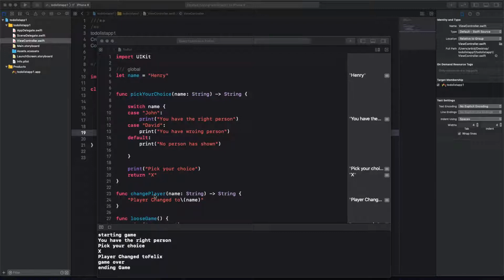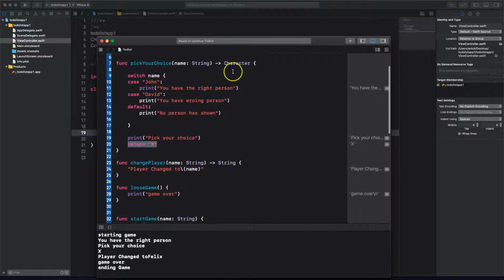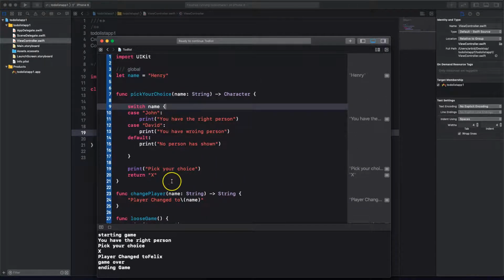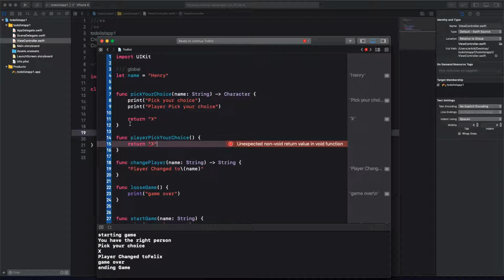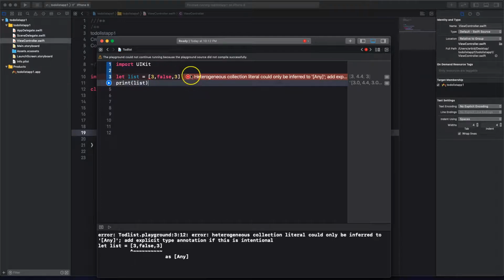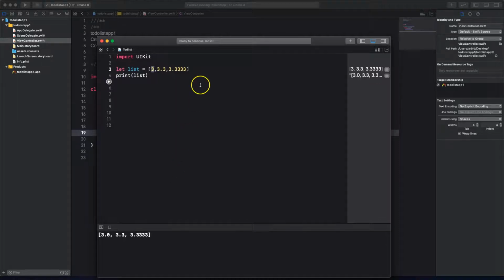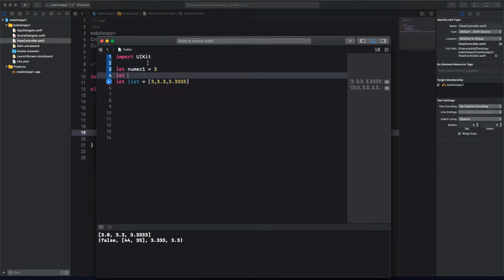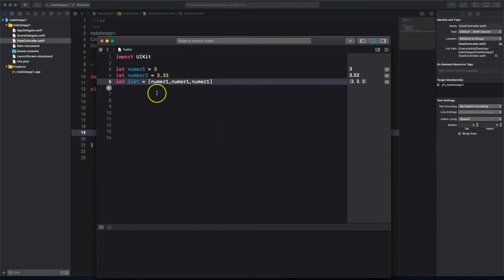App development for Non-Coder: Introduction to Swift5 Lists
This video series is for people who want to learn app development but don't have any coding experience. This video teaches you what lists are in Swift 5 and how to use them. I go through step by step process of teaching you everything you need to learn about lists.